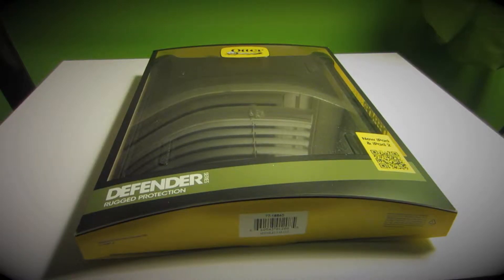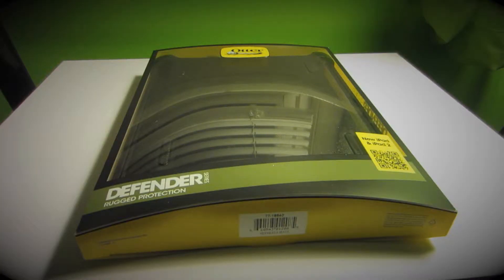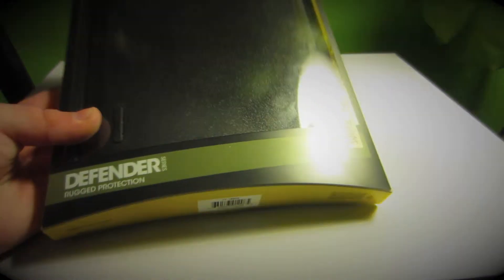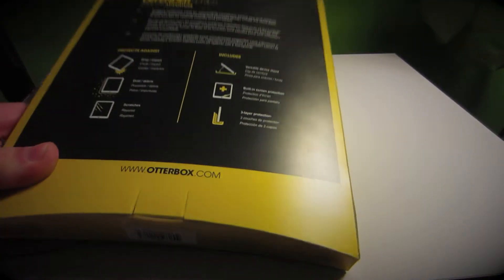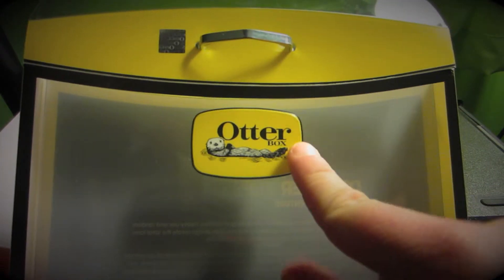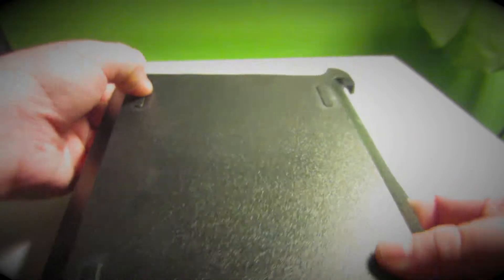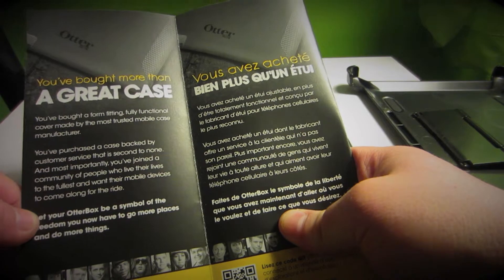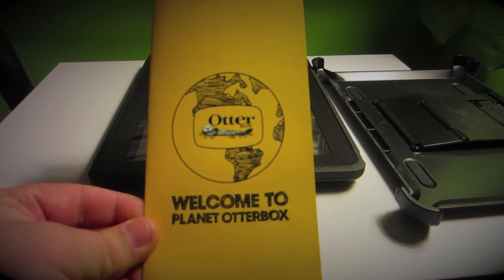Otterbox defender case update 2013